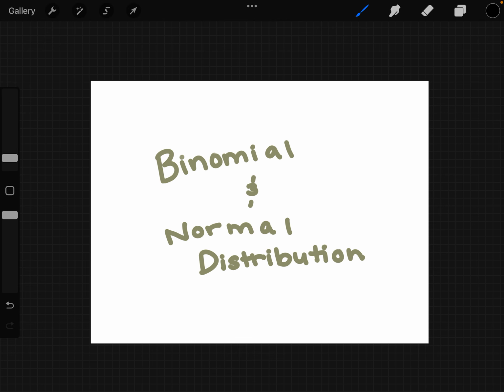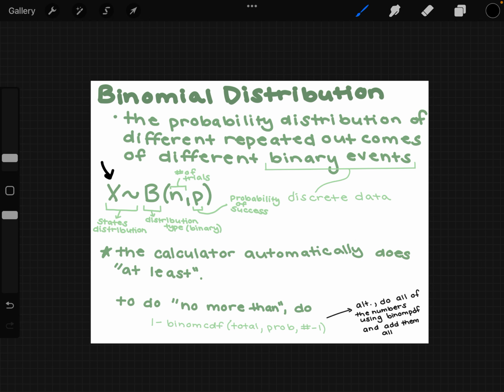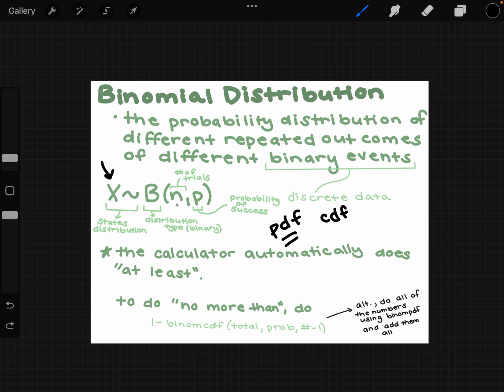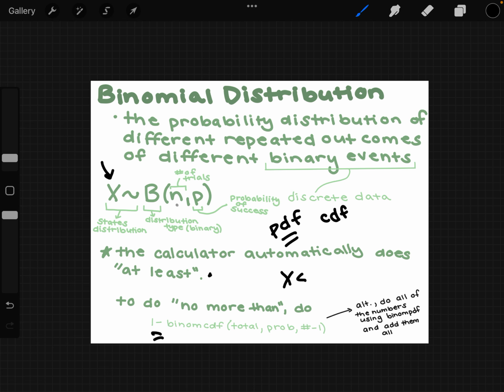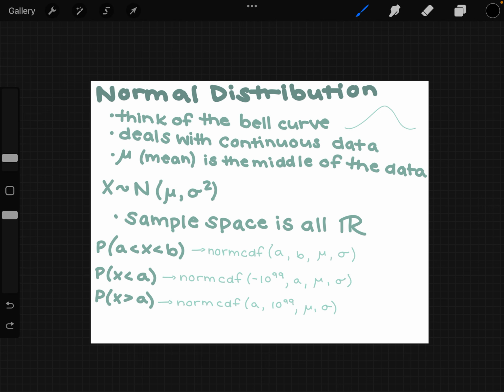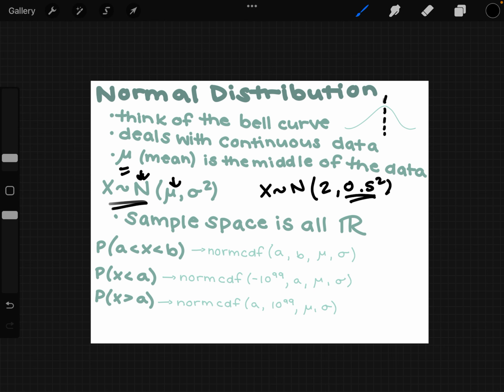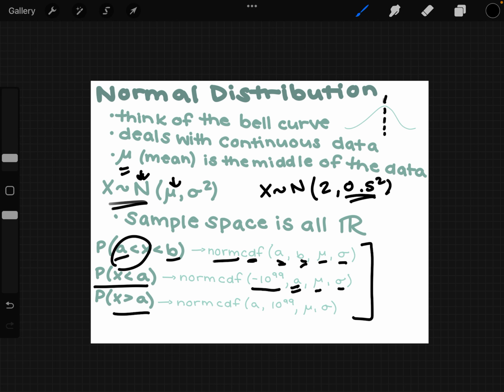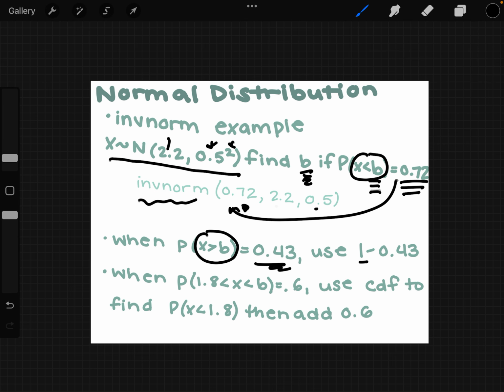IB Math: Binomial and Normal Distribution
Covers SL 4.8, binompdf, binomcdf, normalpdf, normalcdf, and invnorm.